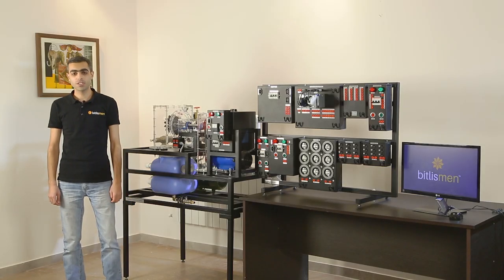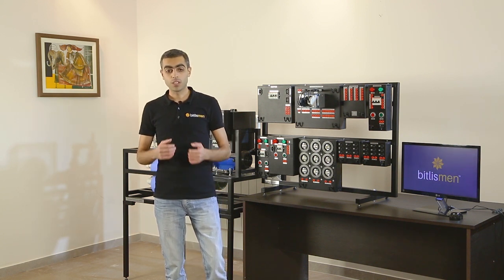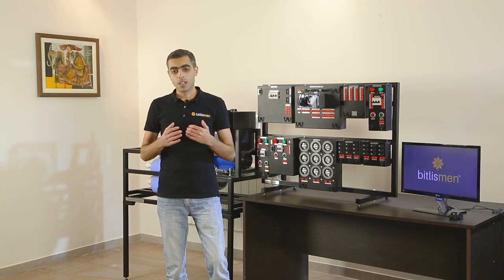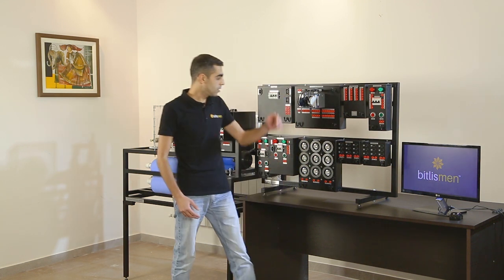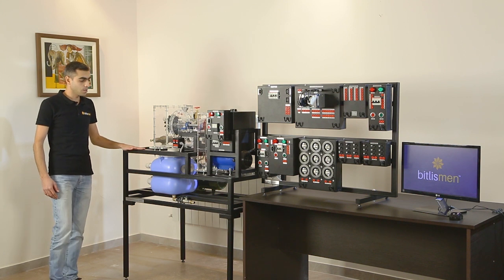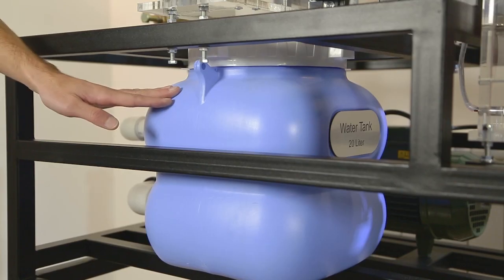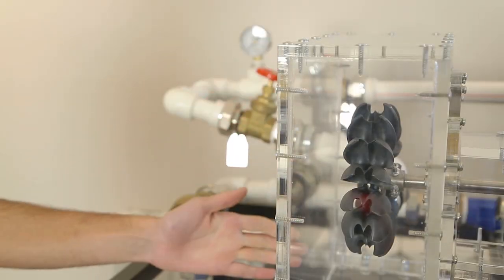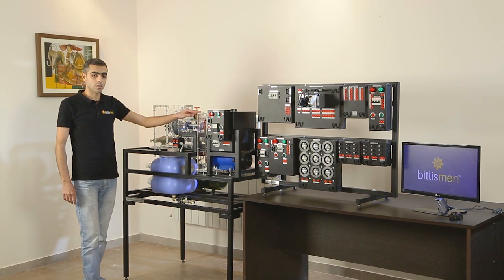PLE: Hydro Power Generation Trainer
Chapters
0:00 Introduction
0:29 Hardware
1:13 Trainer setup
1:43 System operation

The Hydro Power Generation Trainer can work in both off-grid and on-grid modes. It consists of a 3-phase synchronous generator moved by a real Pelton turbine. The trainer simulates real water flow using a pump. With the manually controlled valves, it allows to simulate different water flow and head pressure and investigate the generator performance in different conditions. In off-grid mode it allows to investigate the supply of local loads, as well as voltage and frequency regulation. In on-grid mode it allows to implement the synchronization with the mains power grid both manually and automatically through the software.